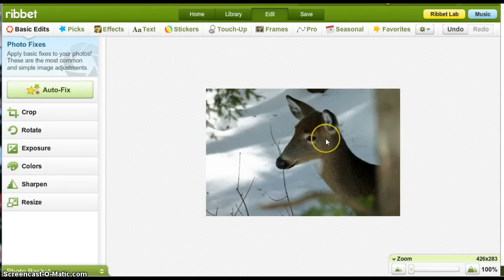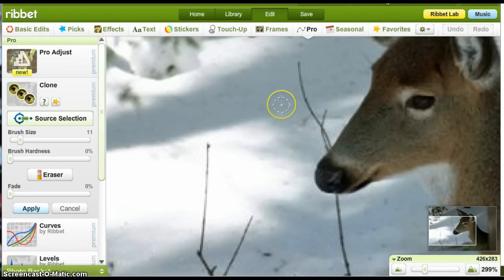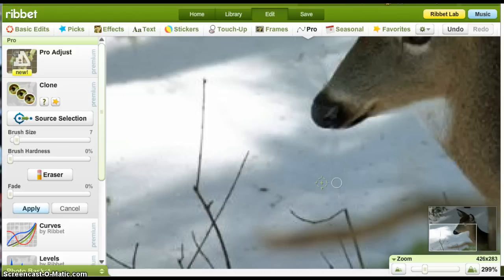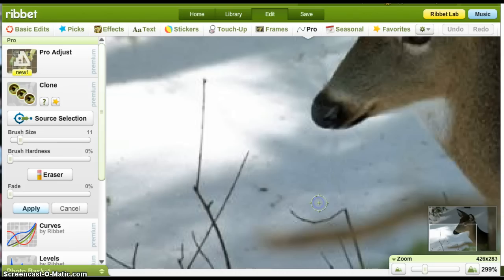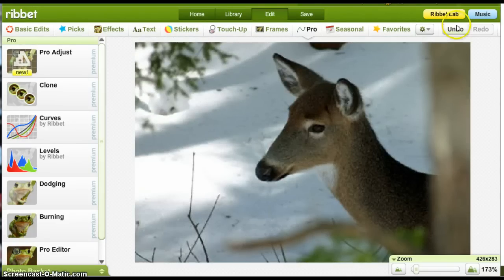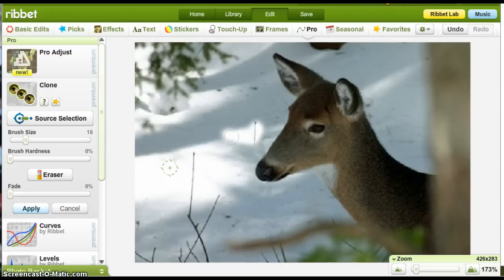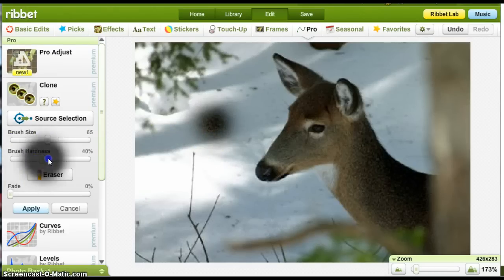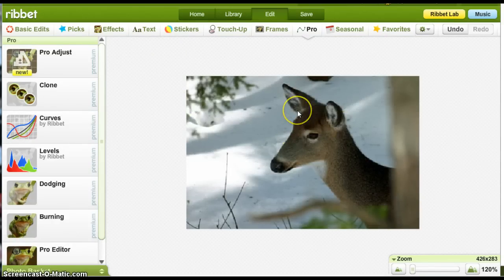How To Use Clone Tool in Ribbet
Tutorial on how to use the clone tool in Ribbet for photo editing.